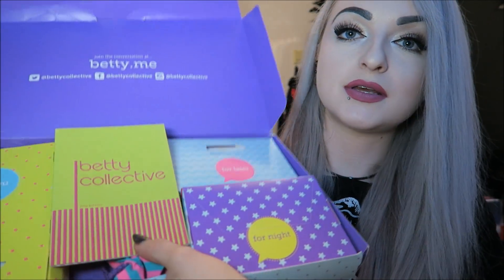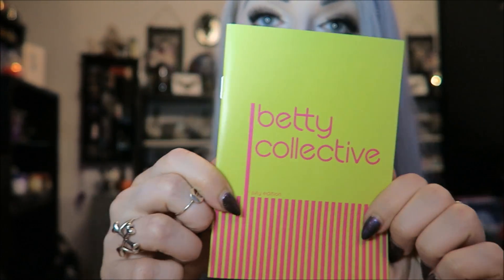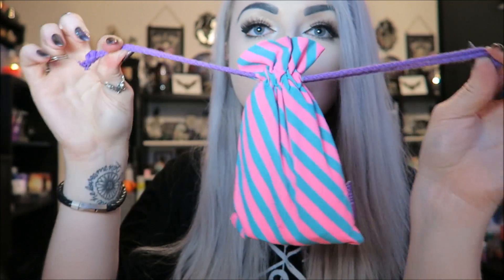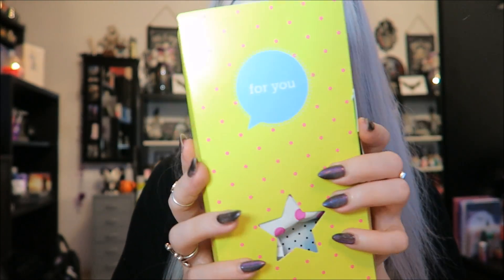Betty Box Subscription Box - Unboxing & Review 2017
Betty box - Sister company to Pink Parcel, for teens (or adults!)
This one is a little more expensive at £12.99 per month, free P&P.

Or Instagram - lunalilyyoutube